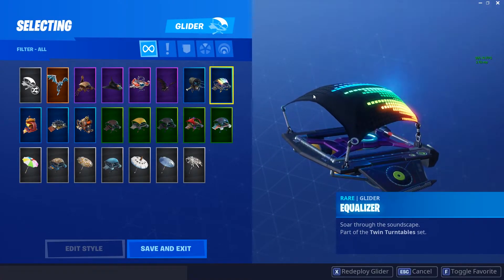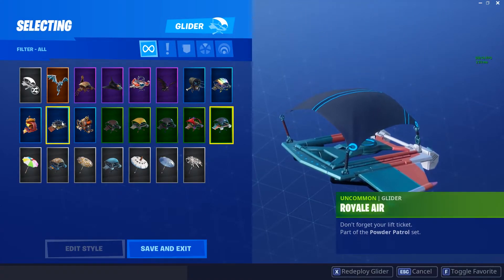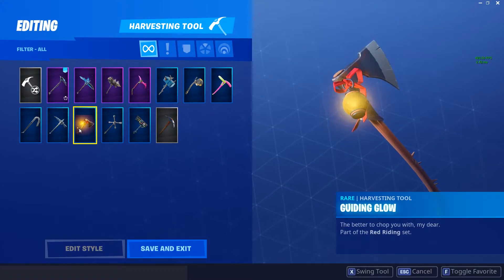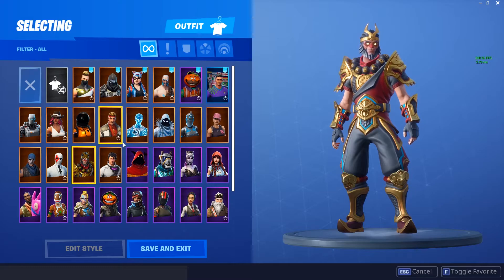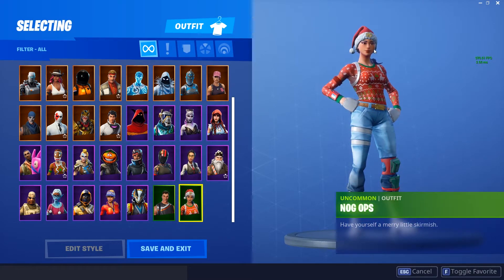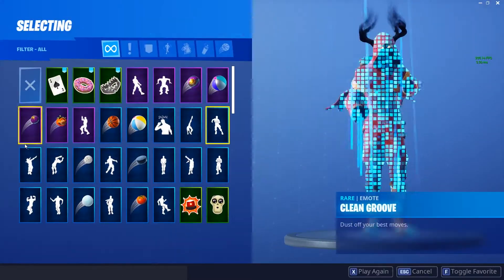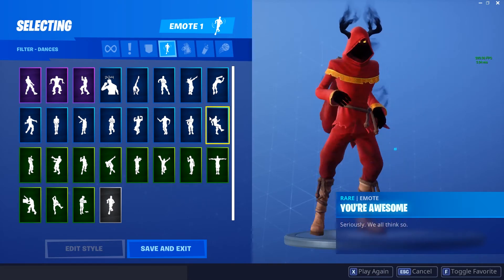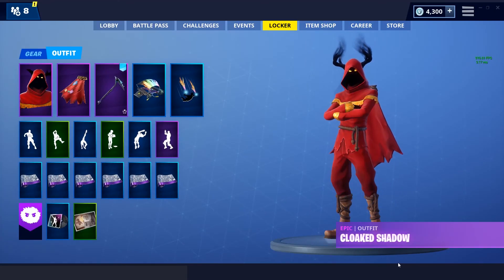My locker showcase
In this video I show all the items in my locker!